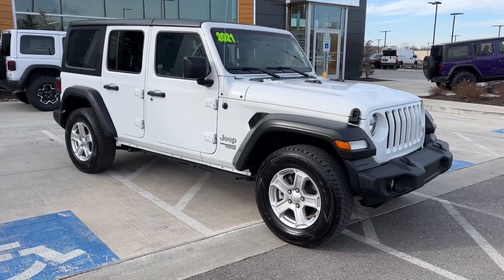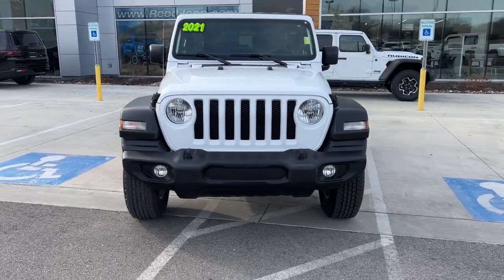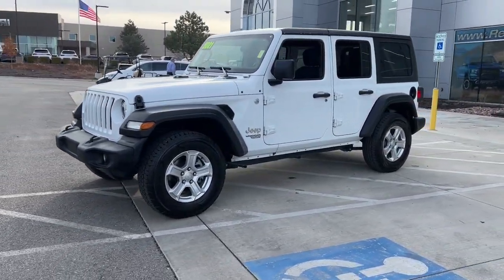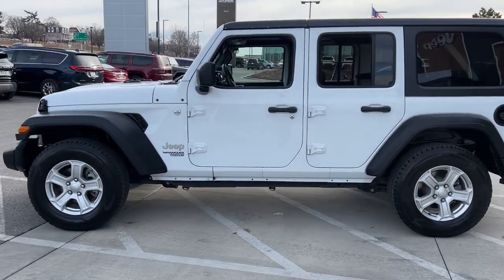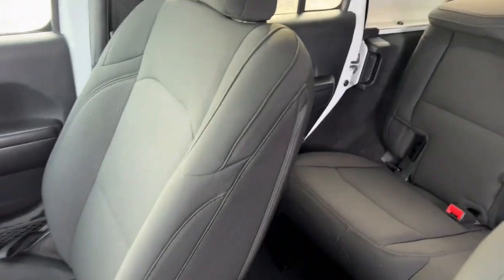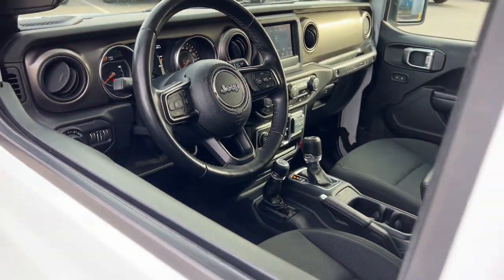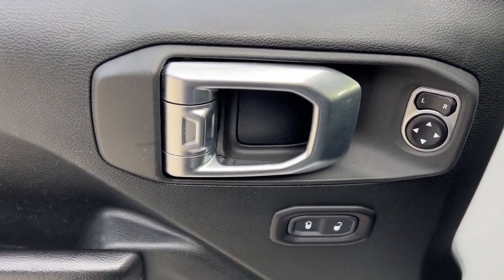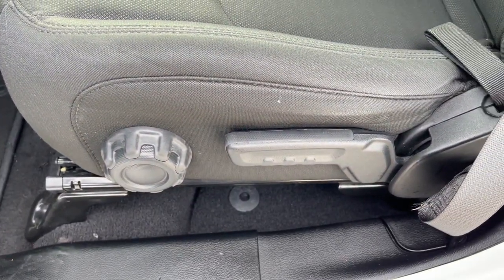2021 Jeep Wrangler Overland Park, Lenexa, Shawnee Mission, Olathe KS, Kansas City, MO 4794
Bright White Clearcoat Used 2021 Jeep Wrangler Unlimited Sport S 4x4  available in Overland Park, Kansas at Reed Chrysler Dodge Jeep Ram Overland Park. Servicing the Lenexa , Shawnee Mission, Olathe KS, Kansas City, MO area.
2021 Jeep Wrangler Unlimited Sport S 4x4 - Stock#: 4794

7020W Frontage Rd.

Unlimited Sport S trim Bright White Clearcoat exterior and Black interior. CARFAX 1-Owner Clean. EPA 24 MPG Hwy/21 MPG City! Brake Actuated Limited Slip Differential Keyless Start Bluetooth Back-Up Camera 4x4 Turbo Charged BLACK 3-PIECE HARD TOP ENGINE: 2.0L I4 DOHC DI TURBO W/ESS TRANSMISSION: 8-SPEED AUTOMATIC (850R... TECHNOLOGY GROUP QUICK ORDER PACKAGE 22S SPORT S Aluminum Wheels RARE FIND! KEY FEATURES INCLUDE: 4x4 Back-Up Camera Bluetooth Keyless Start Brake Actuated Limited Slip Differential. Jeep Unlimited Sport S with Bright White Clearcoat exterior and Black interior features a 4 Cylinder Engine with 270 HP at 5250 RPM*. OPTION PACKAGES: QUICK ORDER PACKAGE 22S SPORT S: Engine: 2.0L I4 DOHC DI Turbo w/ESS Transmission: 8-Speed Automatic (850RE) Front 1-Touch Down Power Windows Speed Sensitive Power Locks Sport S Power Heated Mirrors Automatic Headlamps Leather Wrapped Steering Wheel Security Alarm Remote Keyless Entry Sun Visors w/Illuminated Vanity Mirrors TRANSMISSION: 8-SPEED AUTOMATIC (850RE) Anti-Lock 4-Wheel Disc Brakes BLACK 3-PIECE HARD TOP: Freedom Panel Storage Bag Rear Window Defroster Rear Window Wiper/Washer No Soft Top TECHNOLOGY GROUP: Google Android Auto Cluster 7.0 TFT Color Display SiriusXM Satellite Radio SiriusXM Radio Service For More Info Call USB Host Flip Integrated Center Stack Radio 7.0 Touchscreen Display Air Conditioning w/Auto Temp Control Radio: Uconnect 4 w/7 Display Apple CarPlay Air Filtering GPS Antenna Input ENGINE: 2.0L I4 DOHC DI TURBO W/ESS. WHY BUY FROM US: ***Your VALUES DRIVEN Family owned dealership in the Heart of Johnson County*** .